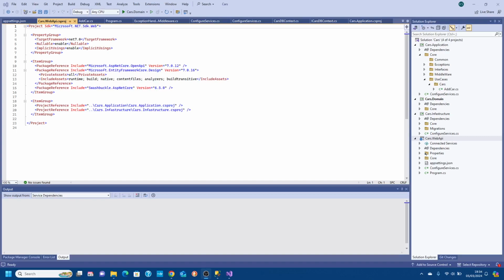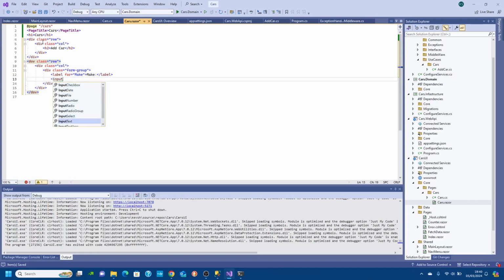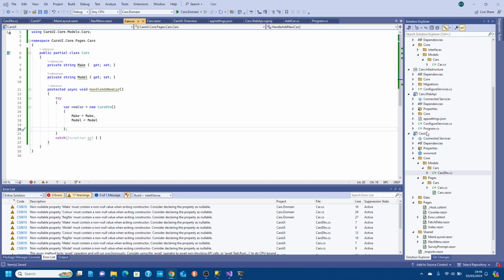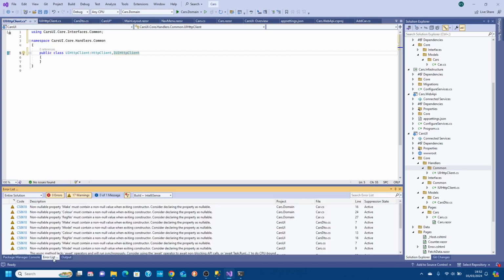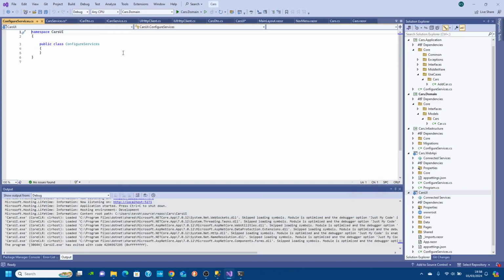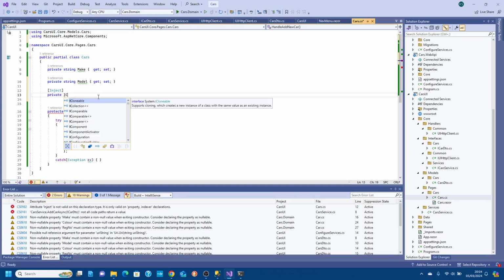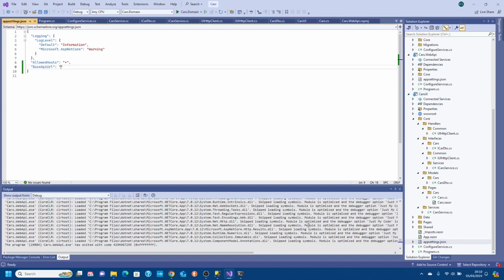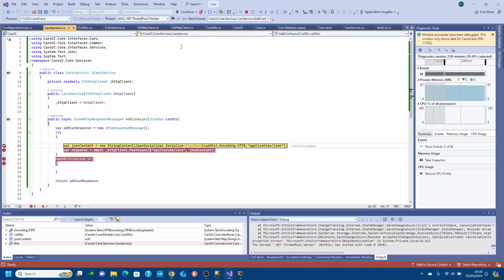Clean Architecture - UI Layer - Blazor - C# .net 7 Visual Studio 2022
In this video I show you how to create a blazor app with minimal code to call our use cases in our application layer of our clean architecture solution built in previous videos.